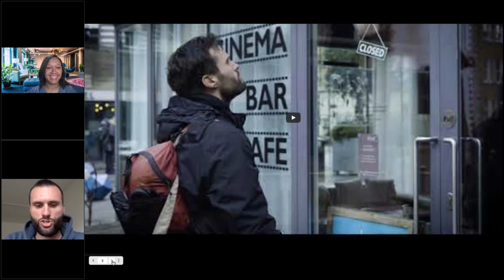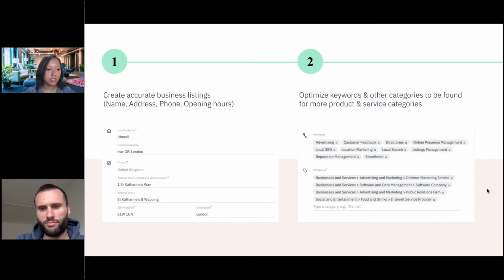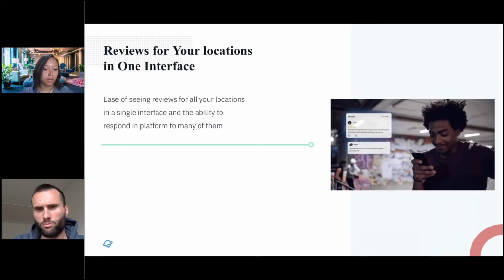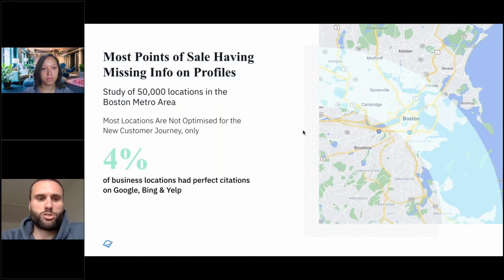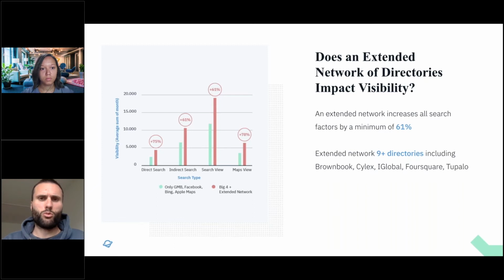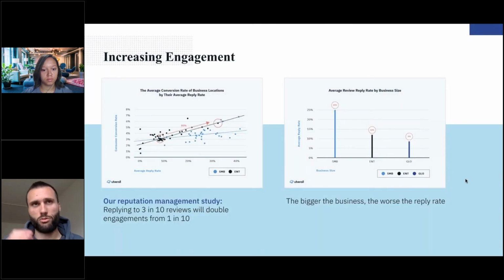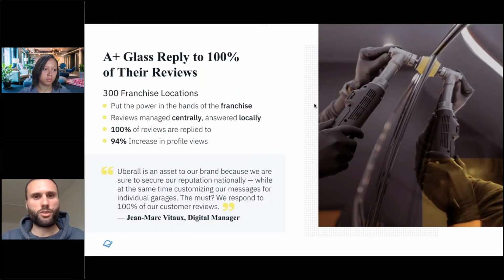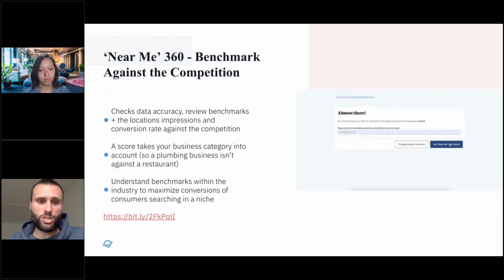[Webinar] How to Save Time & Resources By Automating Your Listings & Review Management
It’s a tough time to be a marketer. Not only have budgets tightened but pressure has also increased to prove the ROI of digital marketing efforts.

Manual data management and review management can be some of the most time consuming and resource intensive tasks for a multi-location organisation to carry out and yet...they have to be done.

So how can you free up time and resources to hit your key performance goals in 2021? The answer is: By automating your local business listings and reviews.